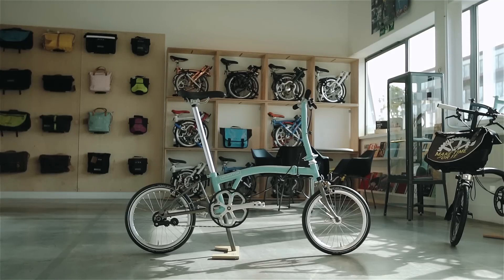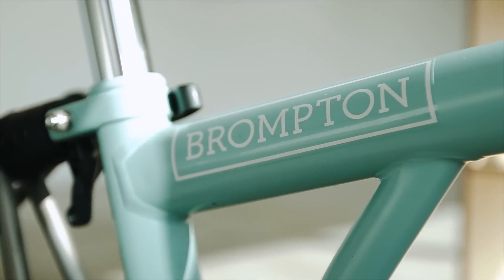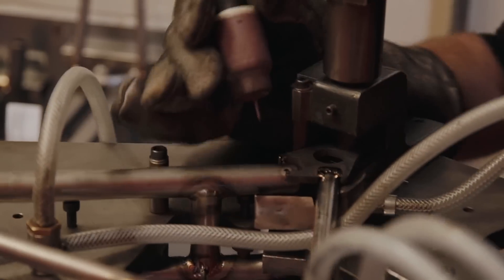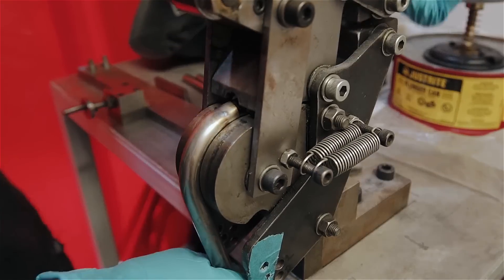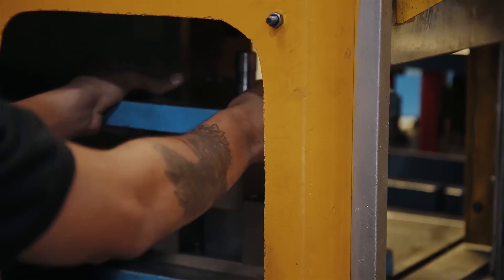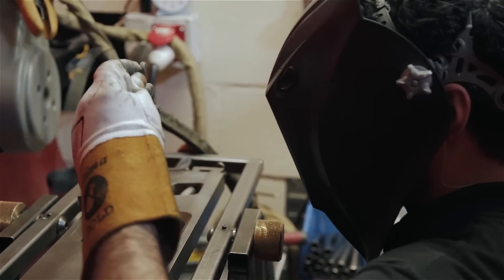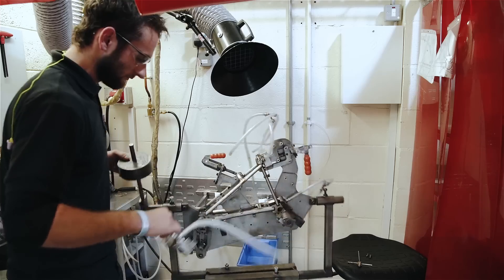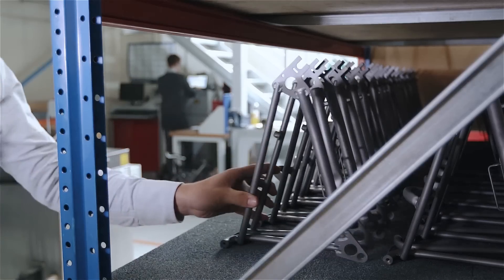How a Superlight Brompton is made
Find out how we work with a skilled titanium factory in Sheffield to create our Superlight Brompton bikes